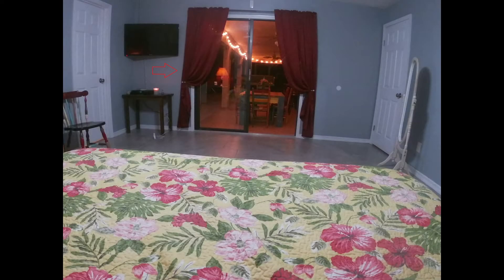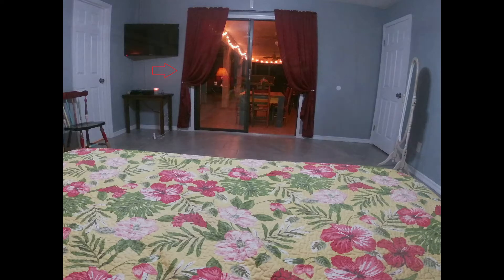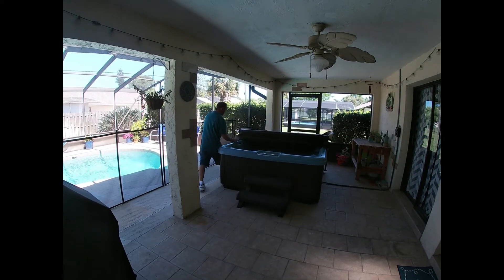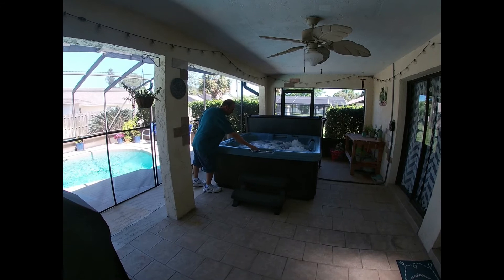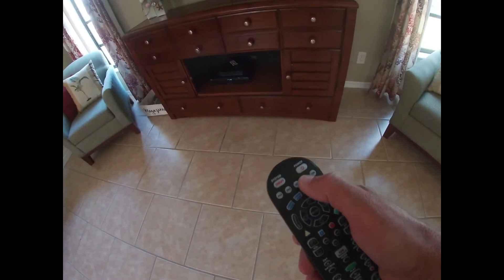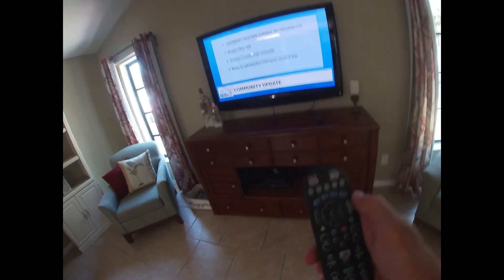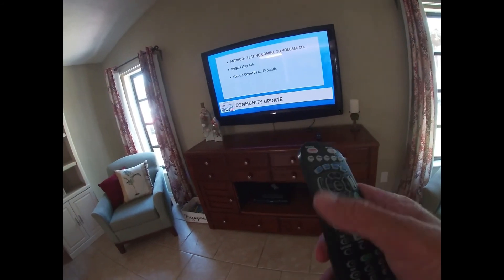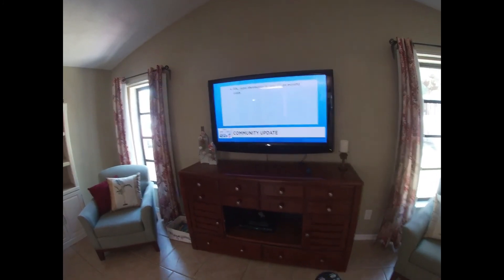Our How To guide for the Travelers Oasis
A short video pointing out some of the not so obvious things at the Traveler's Oasis.